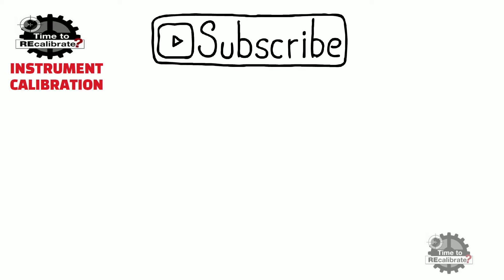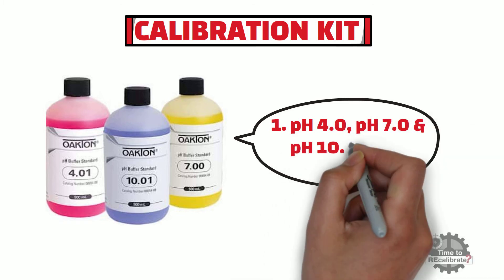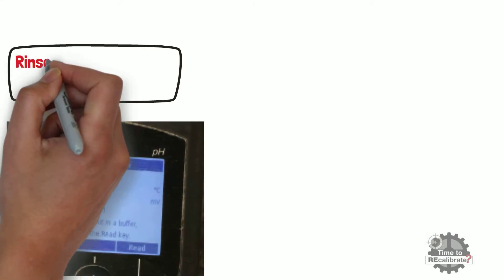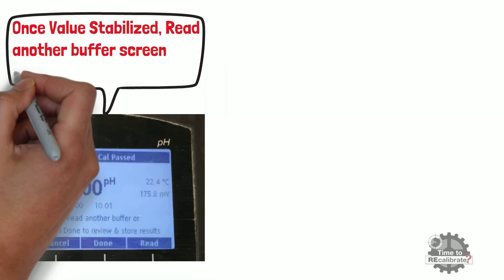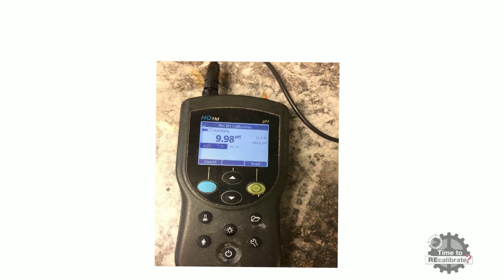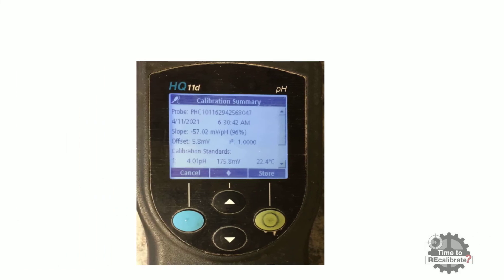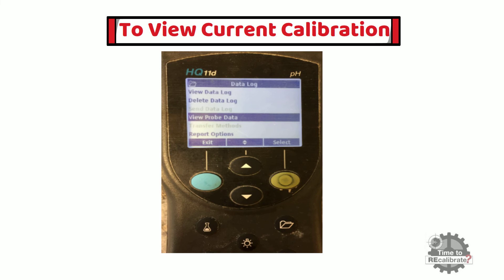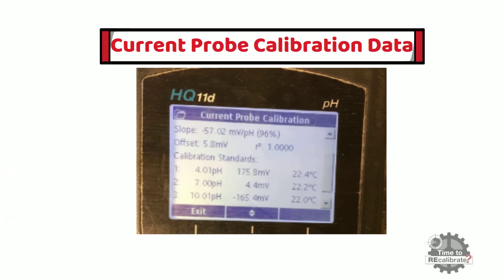How to calibrate Hach HQ11d Portable pH Meter | PH meter Calibration Procedures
The video talks about the  Calibration Procedure for Hach HQ11d Portable pH Meter.  It covers all the basic for the calibration such as calibration kit required for Hach portable PH Meter and buffer solutions .

Instrument Calibration Channel uploads videos related to calibration of a wide variety of instruments used in the industries. A better way to learn about calibration procedures, the need for calibration, and interview questions related to instrumentation engineering.
We are uploading great instrument calibration content that includes calibration procedure for flow meter, how to configure the parameters for level/temperature, and flow meter.